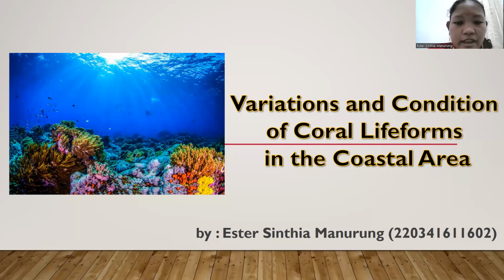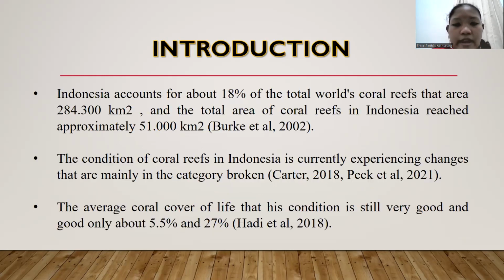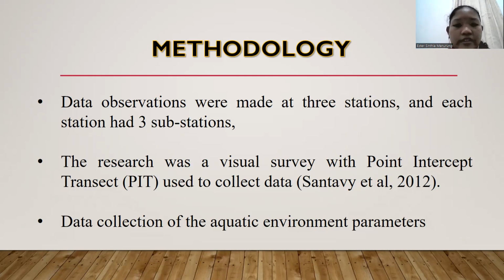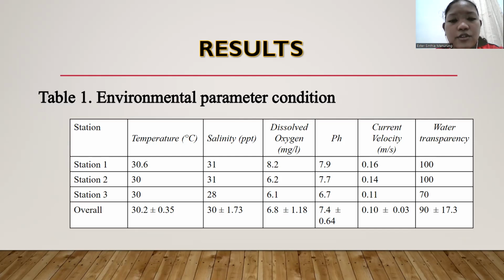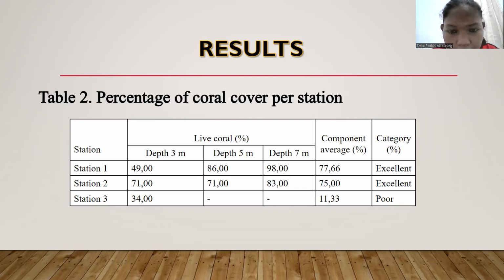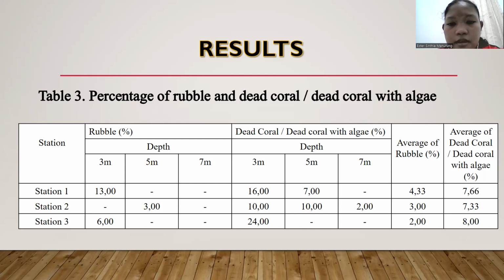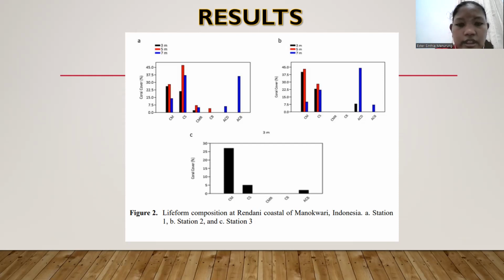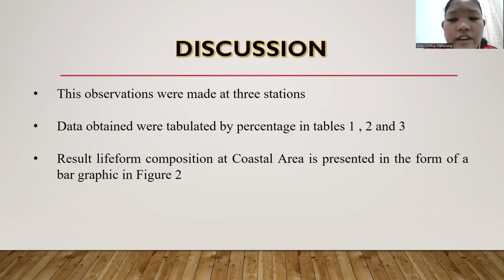Ester Sinthia Manurung_Variations and Condition of Coral Lifeforms in the Coastal Area